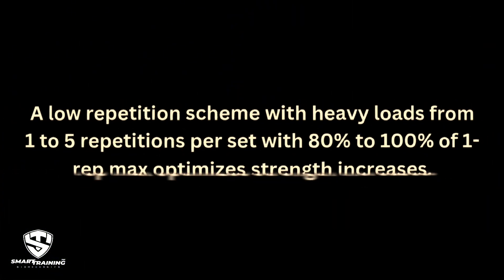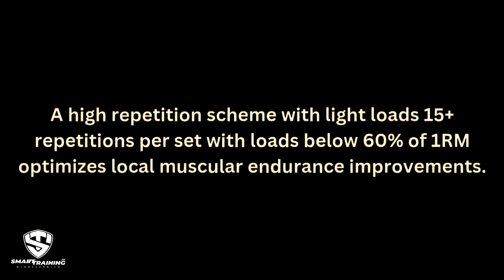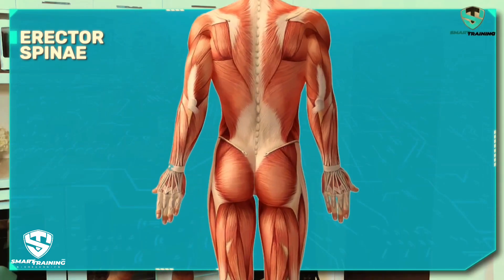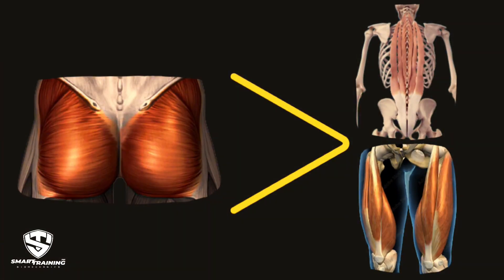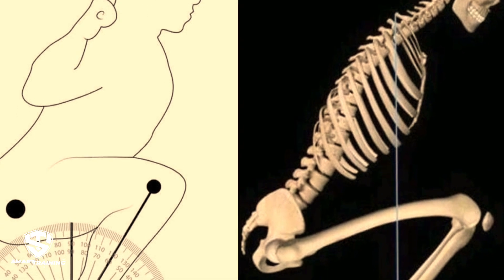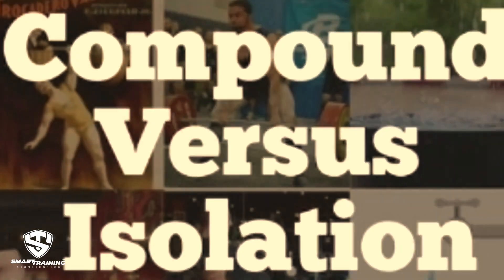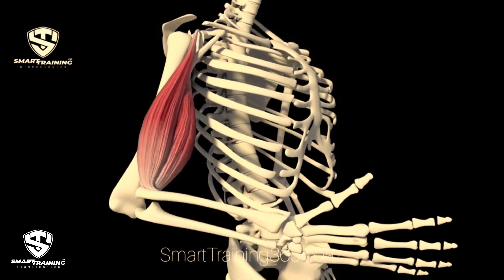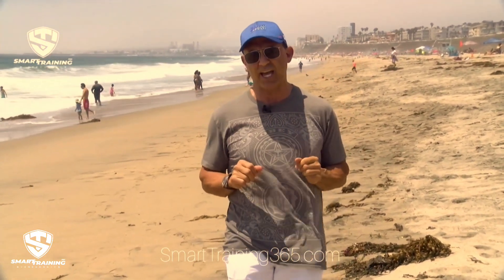Maximizing Hypertrophy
Mechanical tension, muscle damage, and metabolic stress, are factors responsible for initiating the hypertrophic response to resistance exercise, but, it's important to know that not all exercises allow optimal muscle loading and optimal stimulation, some exercises are high energy cost for little reward, while other provide optimal muscle loading with less resistance and less energy cost.